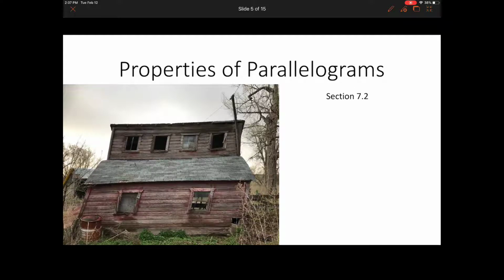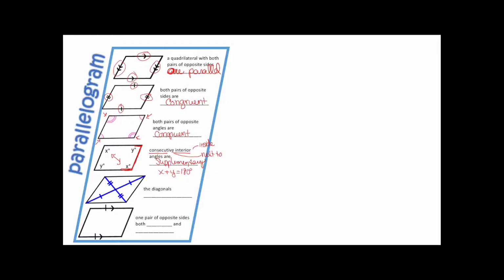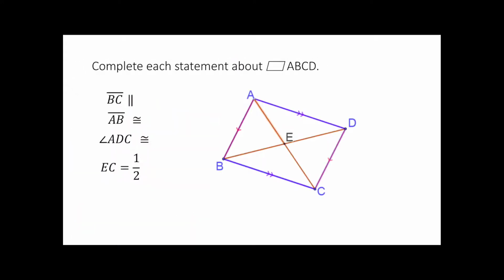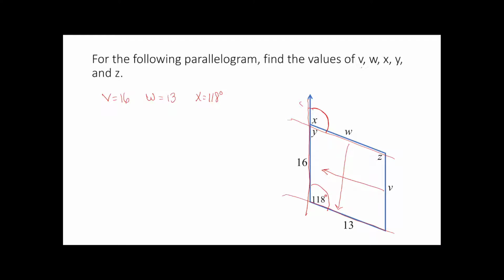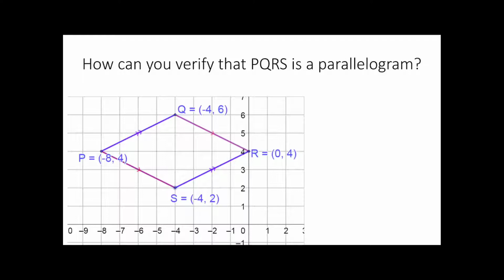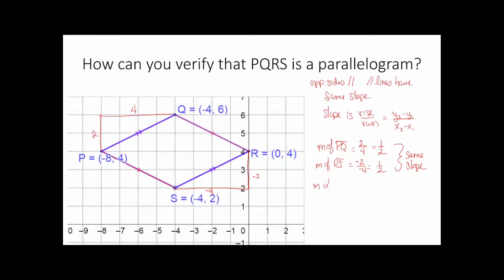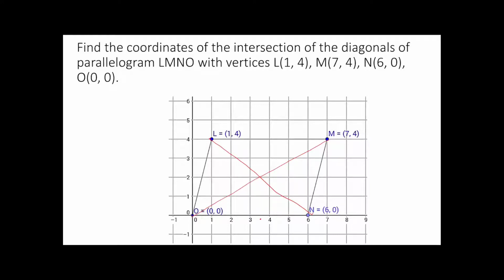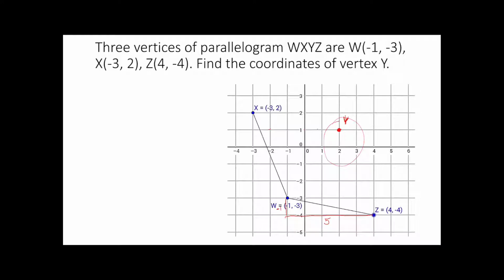properties of parallelograms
learn 5 properties of parallelograms